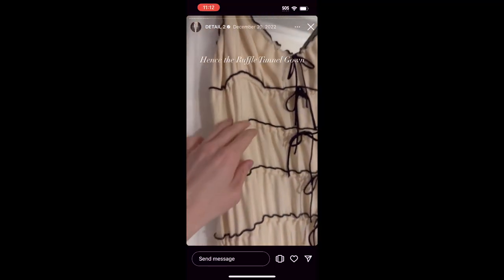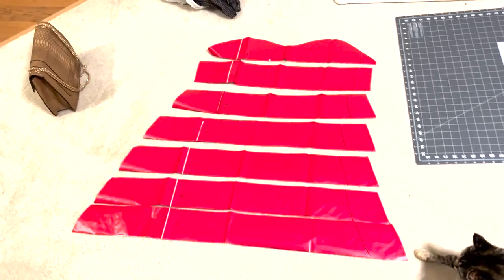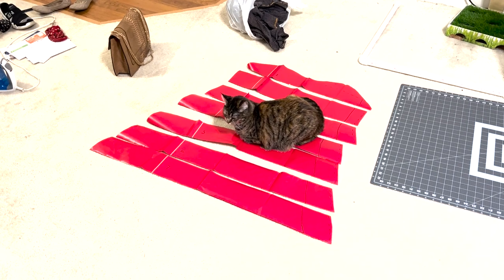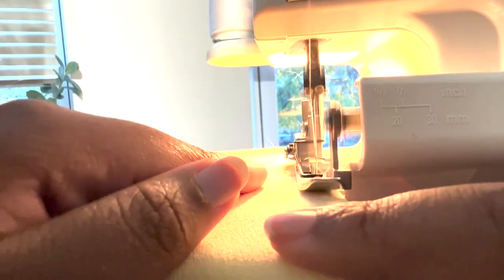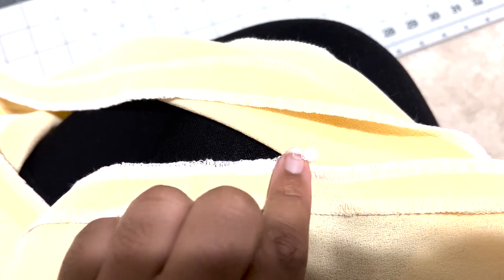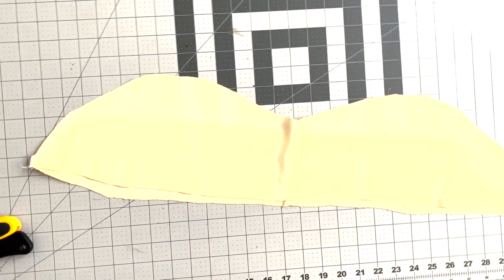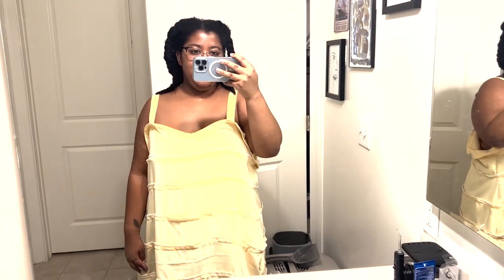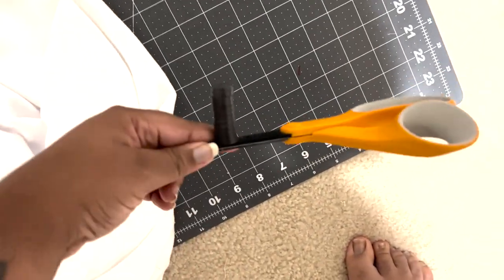DIY Mirror Palais Tunnel Dress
Hi!

In today's video, I am recreating the Mirror Palais Tunnel Dress. This dress is sectioned into panels with laces that allow you to adjust the fit making it very versatile. This is a more complex sewing project that includes some advanced techniques which include making adjustable straps and hand-sewing eyelets. Nonetheless, this project was worth it and I love how it turned out!